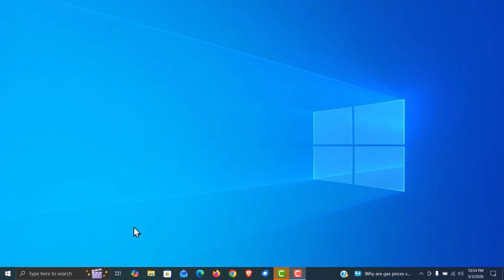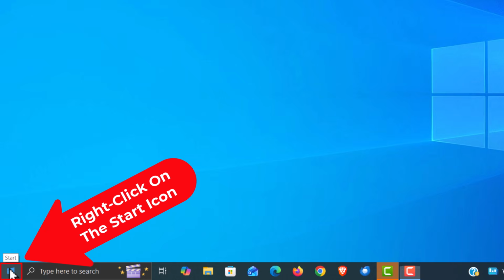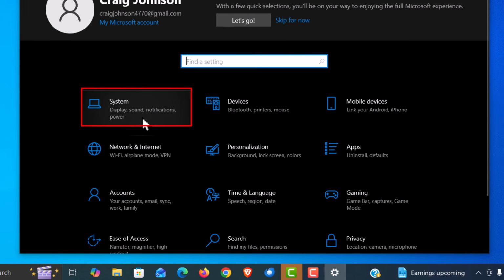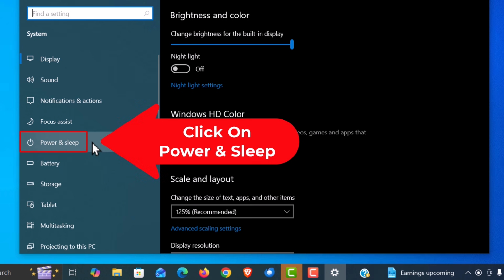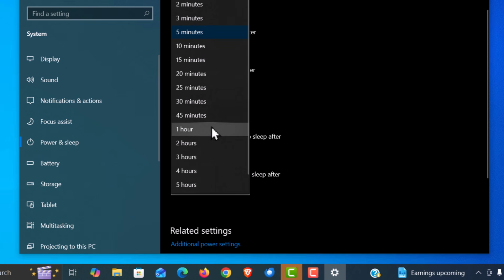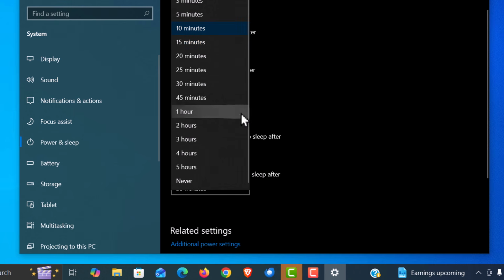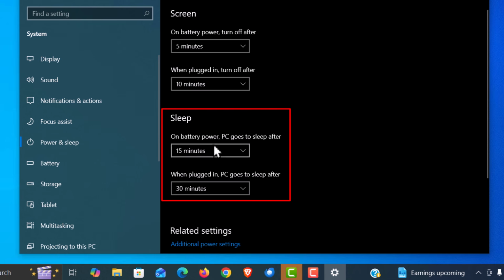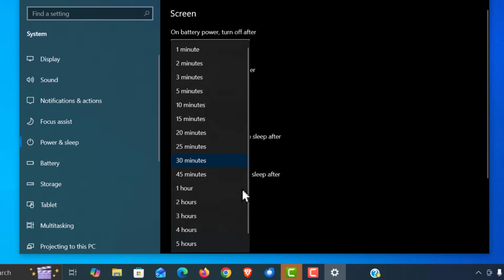How to Enable, Disable, or Adjust Device Sleep Time in Windows 10 | Step-by-Step Tutorial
Want to control when your PC goes to sleep? In this step-by-step tutorial, I’ll show you how to enable, disable, or adjust device sleep time in Windows 10.

Changing your sleep settings can help save battery life, reduce power consumption, or keep your computer awake longer while you work. Whether you want your PC to sleep sooner, stay awake longer, or never go to sleep at all, I’ll walk you through exactly where to find the settings and how to customize them.

This guide is perfect for laptop and desktop users who want more control over their power and sleep options in Windows 10.

Simple Steps
1. Right-click on the "Start Icon" and choose "Settings".
2. In the dialog box that opens, click on "System".
3. In the left side pane, click on "Power & Sleep".
4. In the center pane, under "Sleep", click the dropdown to adjust or turn off device sleep time.

Chapters
0:00 How To Turn On, Off, or Adjust Sleep Time In Windows 10
0:21 How To Open Settings In Windows 10
0:40 Click On System
0:50 In The Left Side Pane Click On Power & System
1:00 How To Adjust Sleep Time For Your Screen In Windows 10
1:20 How To Adjust Sleep Time For Your Device In Windows 10